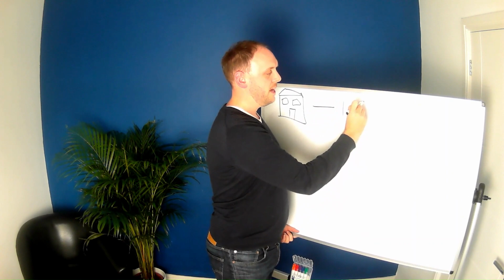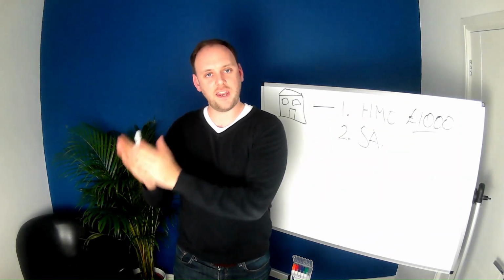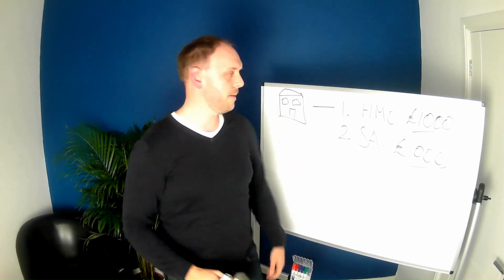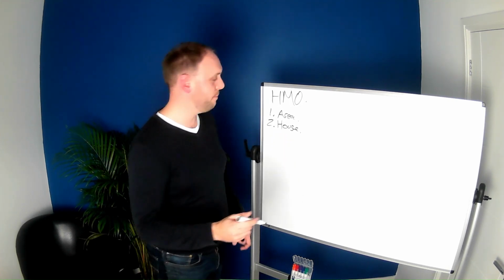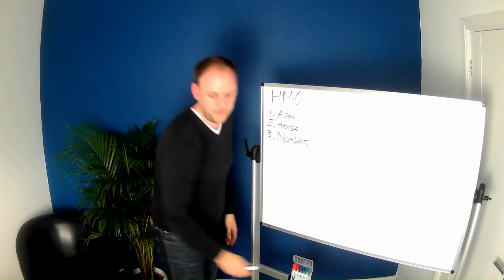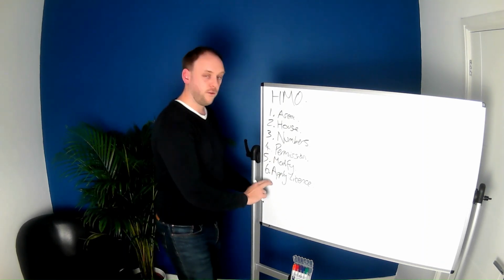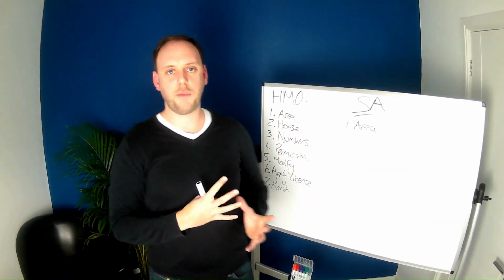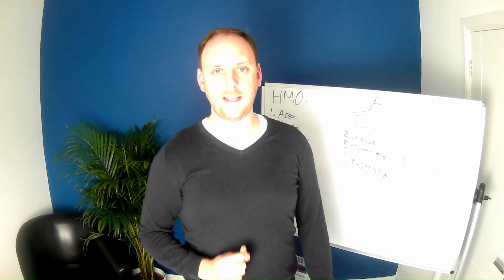Rent To Rent Explained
The term 'Rent to Rent' is very well known, but not that many people know what it is and how it works...

In this video, I break down exactly what it is and how it works!

Want to see how we can help you build your own income-replacing property business?

Book a FREE consultation call with our team now...

Videos
🔴 How To Make Money From Property In The U.K